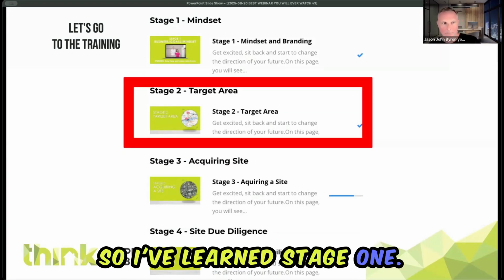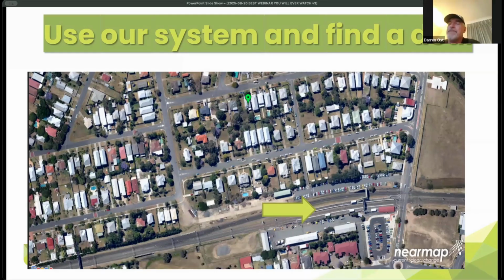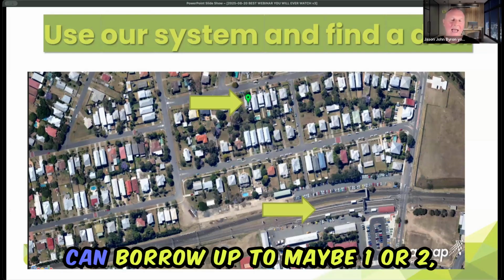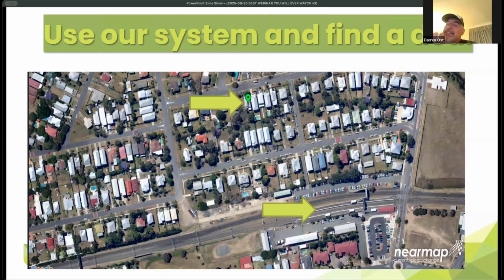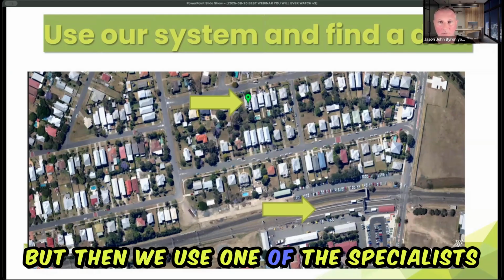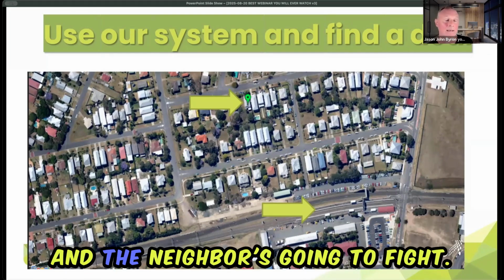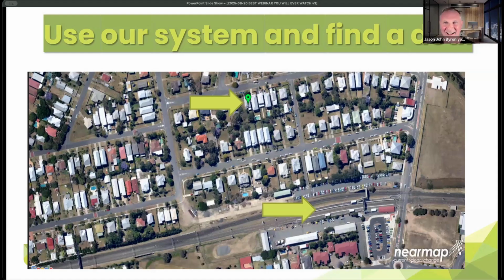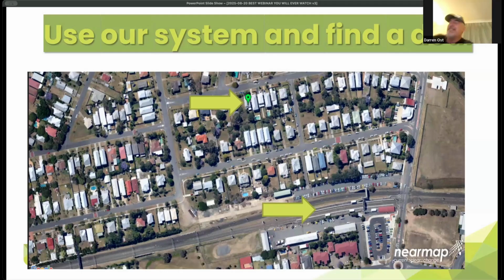Watch Jason John Byron Coach Darren Through His First No Money Down Deal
How Jason John Byron Shows Darren His First Deal in Just 20 Minutes

🔥 Watch property super coach Jason John Byron in action as he shows newbie Darren how to find, prove, and structure a no-money-down deal — all in only 20 minutes!

See how Jason shows Darren:
✅ The 4-part system (System, Strategies, Specialists, Support) that makes deals repeatable
✅ Why “convenience” hotspots like Coles, Woolies, Bunnings & train stations are profit zones
✅ How to instantly spot old vs. new houses on a map and uncover subdivision potential
✅ The secret of PTR (Proven Track Record) to win investor trust every time
✅ A live deal example — $575K old house turned into two brand-new homes
✅ The mindset shift — Darren gets it straight away as Jason simplifies the process

💡 This is Jason at his best: fast, clear, and inspiring — the kind of super coach who makes property development click in minutes.

propertyinvesting, realestate, australianproperty, subdivision, nomoneydown, propertydevelopment, jasonjohnbyron, thinkpropertyclub, financialfreedom, passiveincome, training